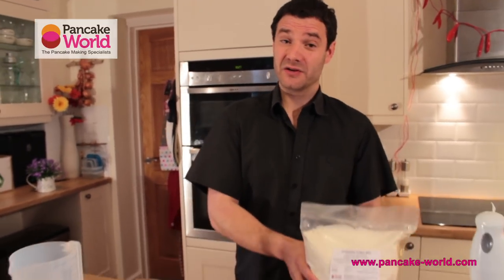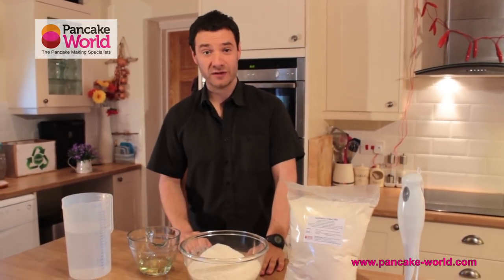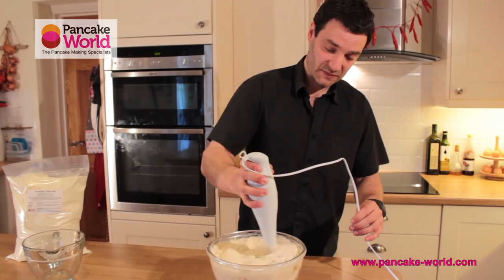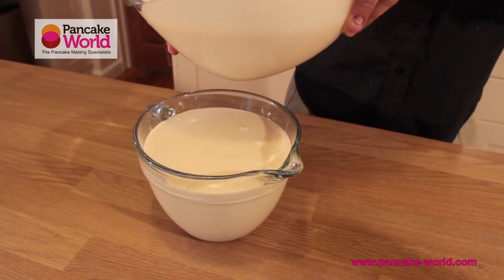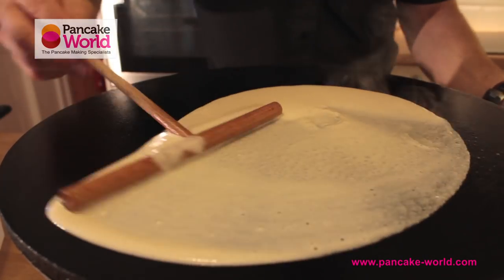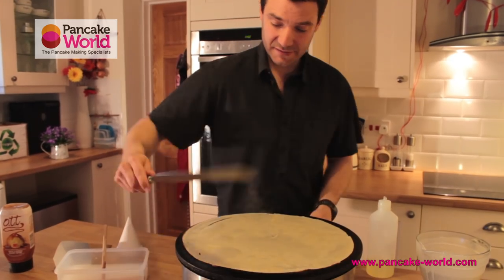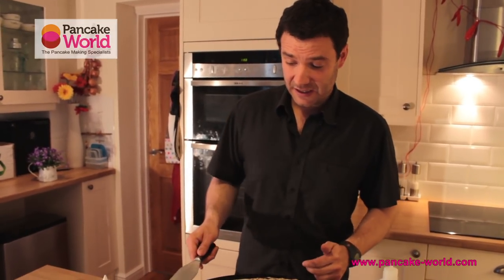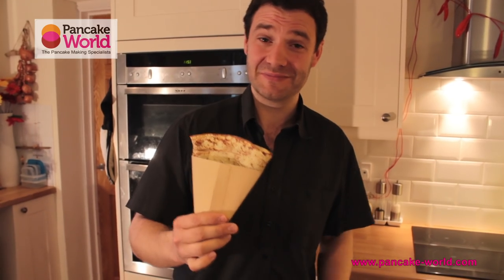Episode 1/4 "How to make the perfect Crepe Mix"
Always wanted to learn how to make crepes? Well, our crepe expert, Loic Moinon can teach you in this short video. Why not check out the other parts if you liked this? There is plenty more to learn!

Presented by Crepe Making Expert Loic Moinon, founder of Pancake-World.com, La Creperie de Sophie and The Welsh Creperie Co. If you want more information, why not check out pancake-world.com?

Production: Dorian Liscouet for Pancake World TV.